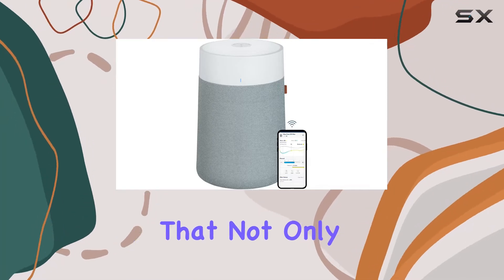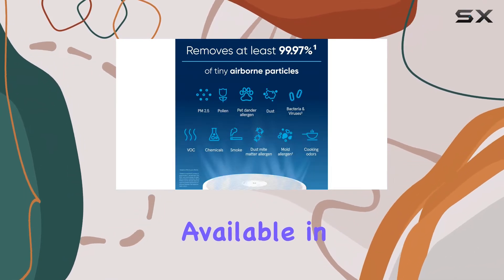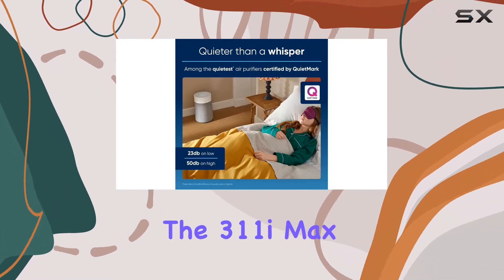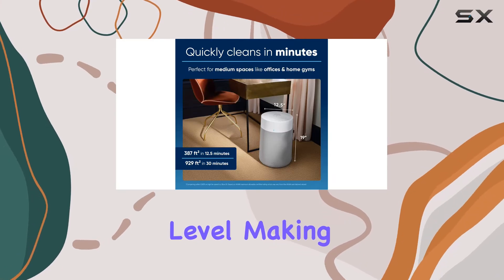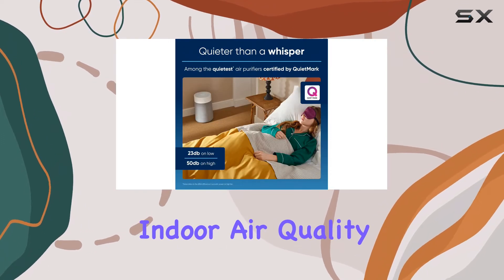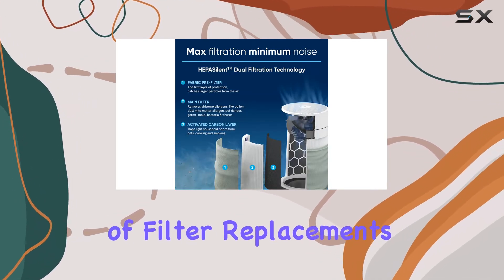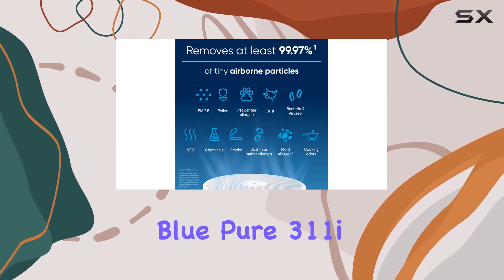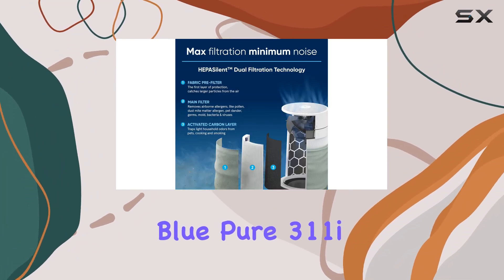Things that we mentioned in this video:BLUEAIR Air Purifiers for Medium : B0BN2LZ9JH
Blueair Blue Pure 311i Max — Best Quiet Air Purifier?

0:00 Intro
0:07 Review

Things that we mentioned in this video:
BLUEAIR Air Purifiers for Medium : B0BN2LZ9JH